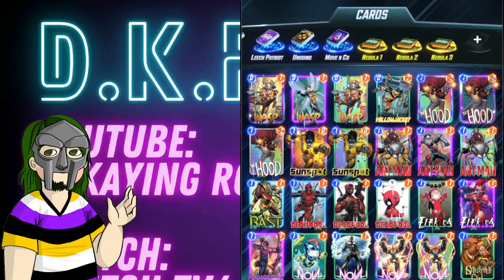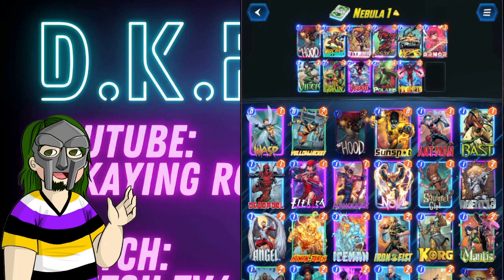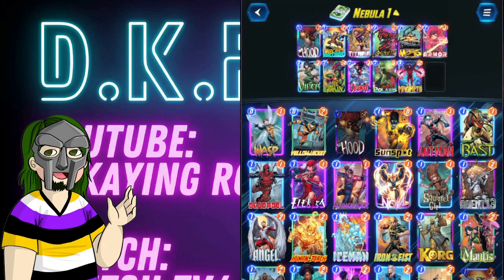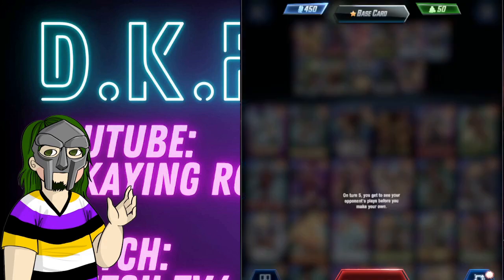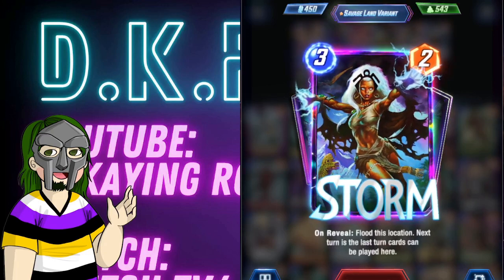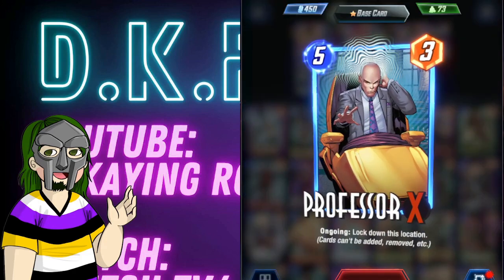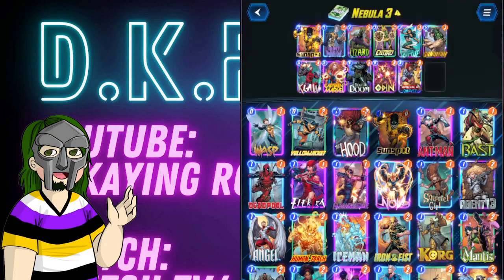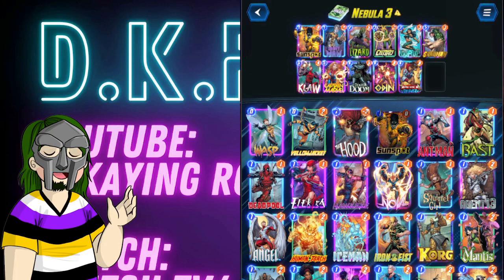THREE Nebula Decks to RAKE IN Cubes in the new Season! THEY'LL NEVER SEE NUMBER 3 COMING!!!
Internet's bussiest Snap nerd, MetalFace DOOMtano, talks season pass card, Nebula.

0:00 Intro
0:55 Nebula
2:25 Deck 1
6:10 Deck 2
9:40 Deck 3
11:10 Outro

  / dekaying_omen

Big thank you to my wife for making my avatar and thumbnails! You can follow her at   / valeriethetinyruby   for any art inquiries!
I don't know if this helps the algorithm or anything but I see people smarter than me do it so I'm following suit!